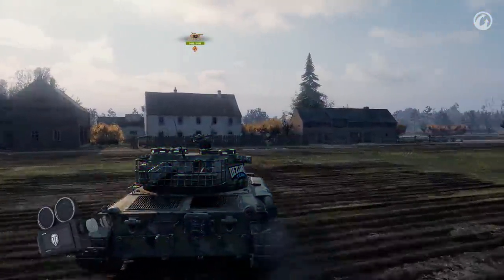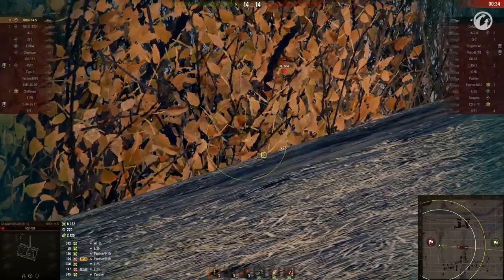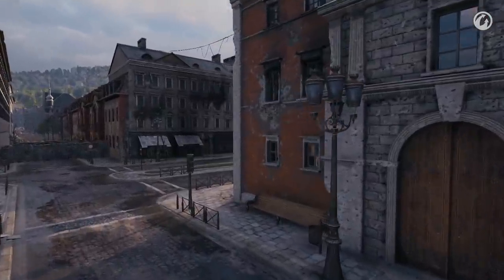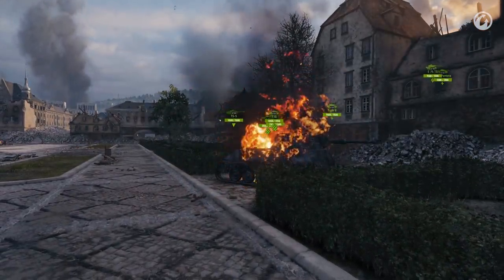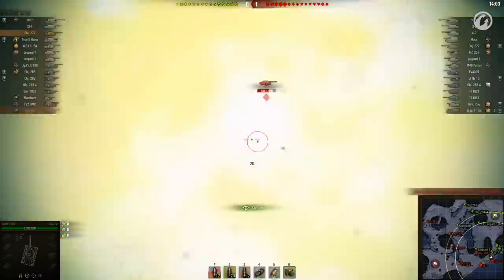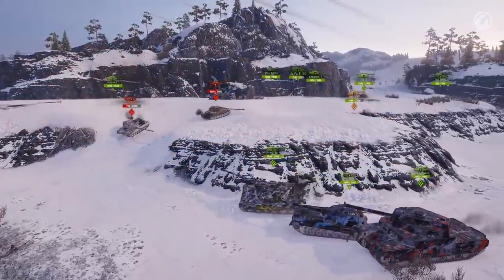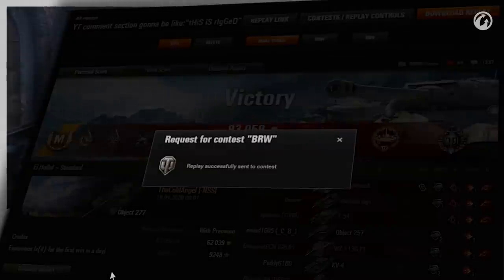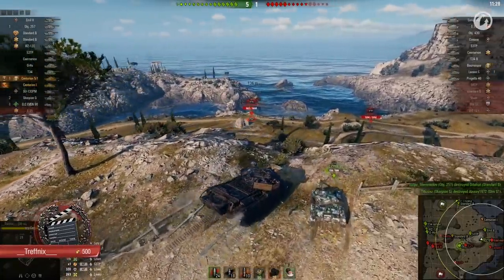Best Replays of the Week: Episode #105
Episode #105 of Best Replays of the Week with Luke Kneller is here!